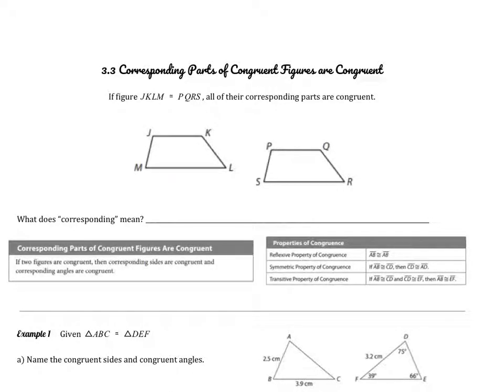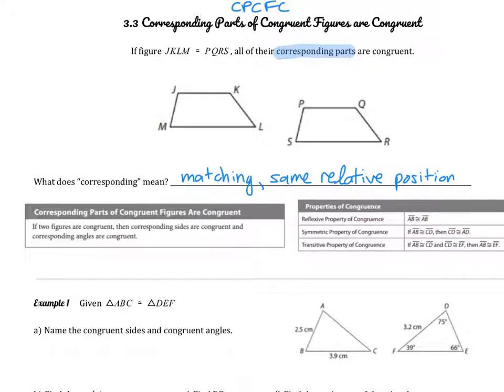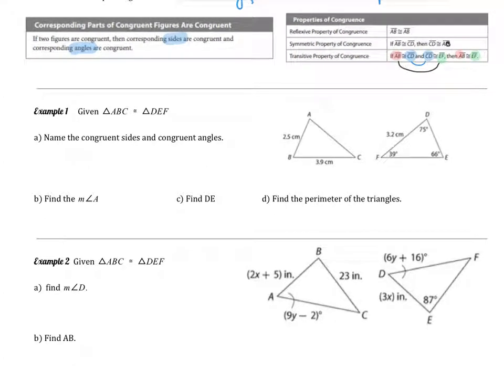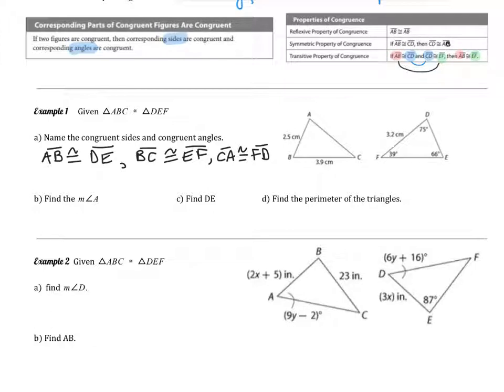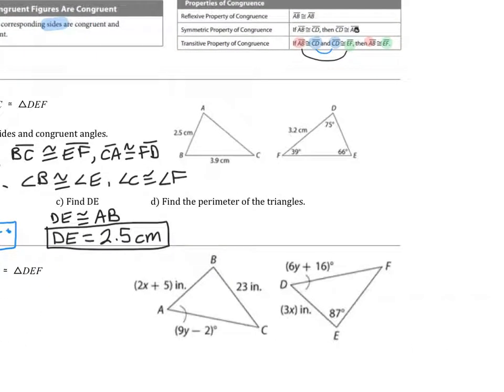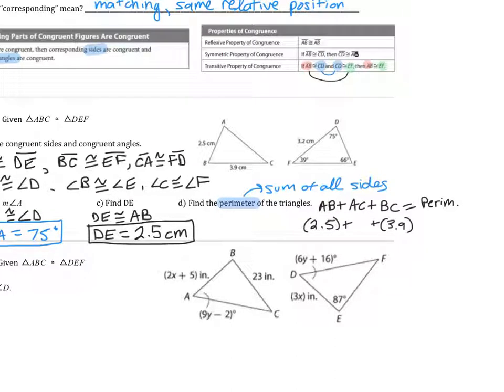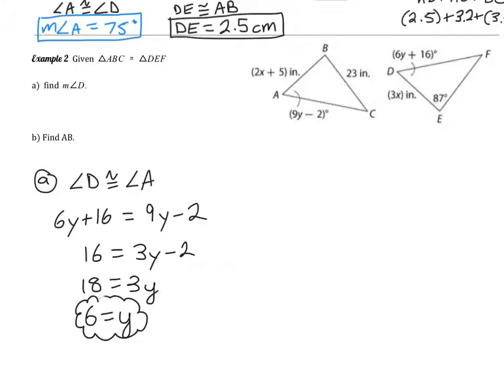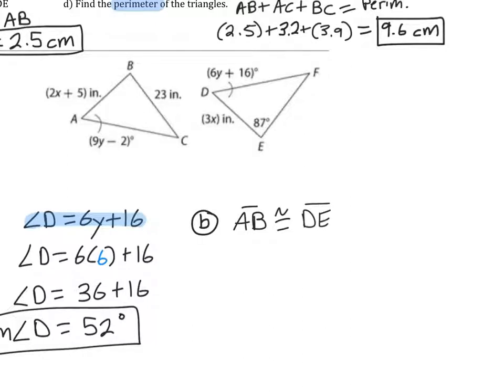Corresponding Parts of Congruent Figures are Congruent